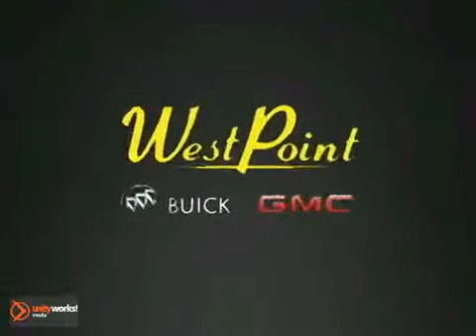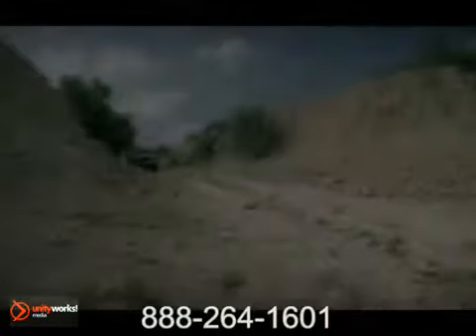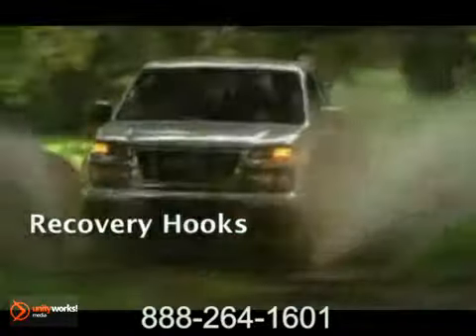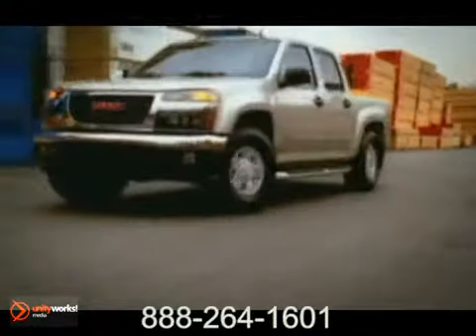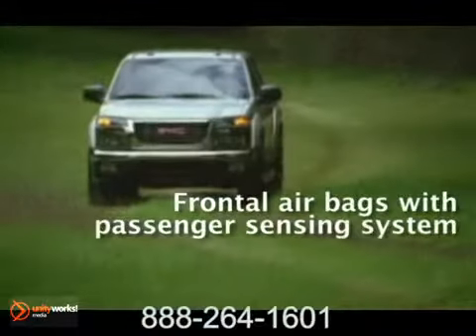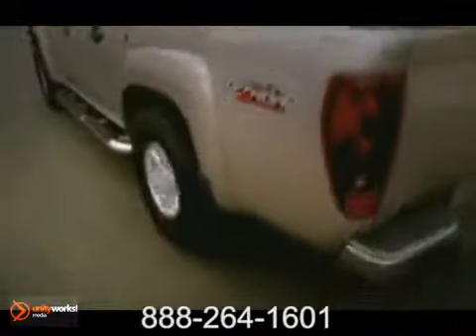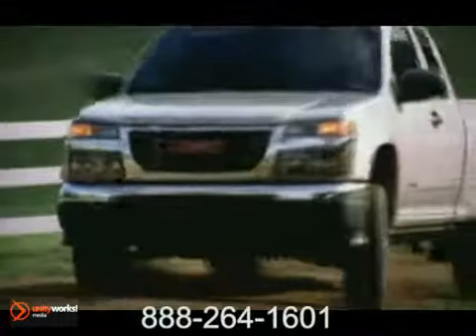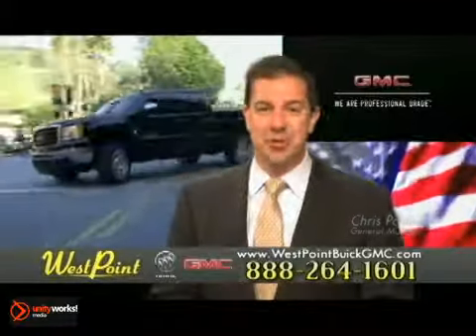New 2012 GMC Canyon Houston Katy TX 77094 Houston Katy TX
West Point Buick GMC
16835 Katy Freeway
Houston Katy TX, 77094

It does make a difference where you buy your new Buick or GMC! West Point Buick GMC was recently honored with the prestigious Best in Class award by Buick Motor Division. According to Buick, less than 10 % of Buick dealers nationally qualify for this recognition. We invite you to stop by and see why we are the Best Buick and GMC dealership in the Houston area.